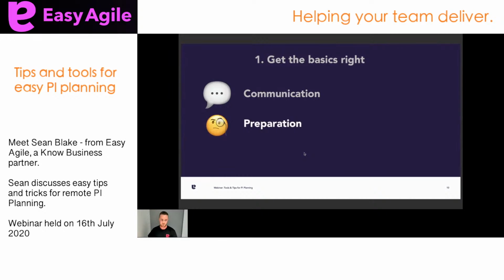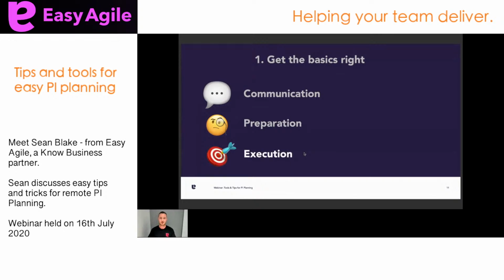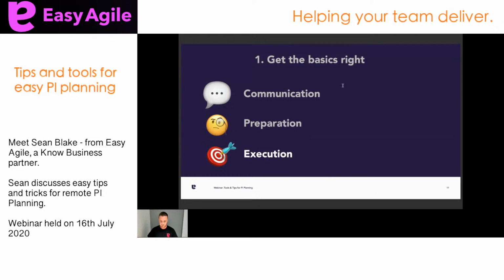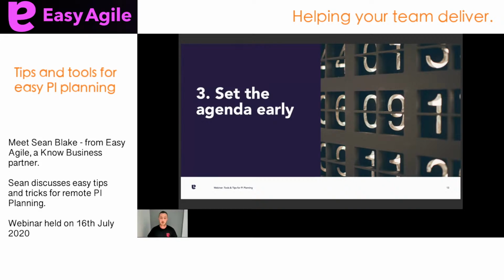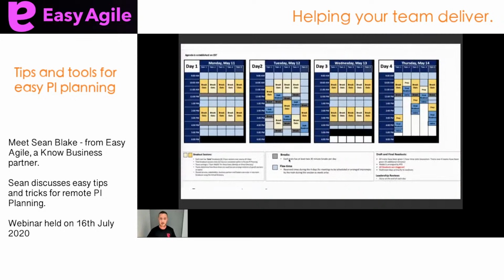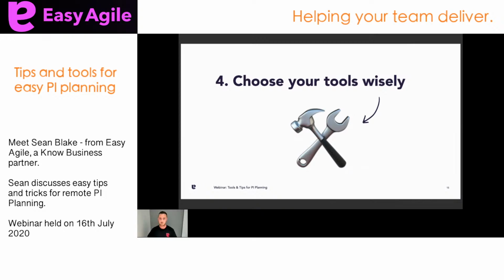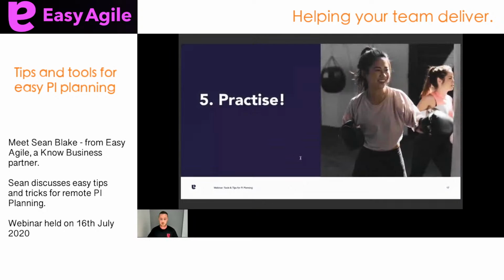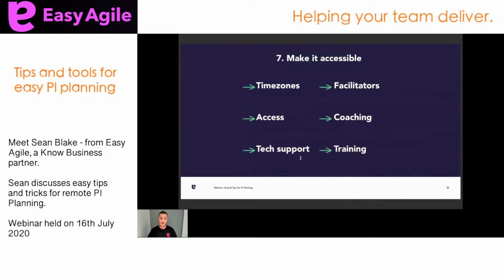PI Planning Tips in JIRA Server - Know Business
In this short training video, meet Sean Blake - from Easy Agile, one of Know Business' partners. Sean discusses easy tips and tricks to implement PI Planning in JIRA.

As an Atlassian Silver Solution Partner, Know Business provides multiple Atlassian services for Atlassian products. We offer License Management, configuration, hosting, support and training for Atlassian products.

JIRA is a tool developed by Atlassian, an Australian software company. JIRA is used for bug tracking, issue tracking, and project management. The name "JIRA" is inherited from the Japanese word "Gojira" which means "Godzilla". The basic use of this tool is to track issue and bugs related to your software and Mobile apps.

Know Business Canberra are Partners with Atlassian. Our aim is to provide training services for the many tools in the Atlassian marketplace.

Know Business
5/1 Moore Street
Canberra City, ACT, 2601, Australia
Contact name: Geoff Meher